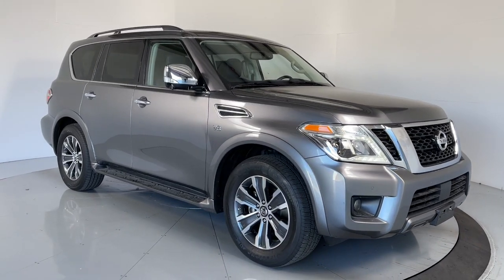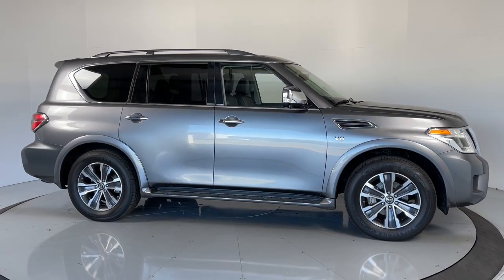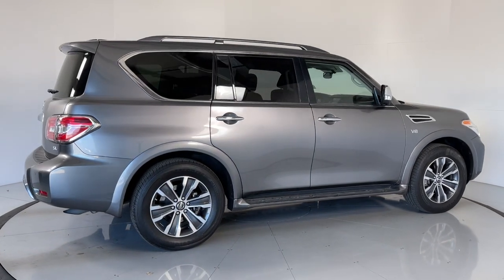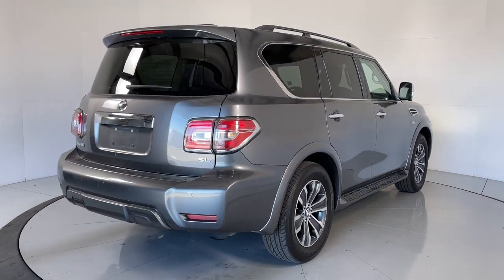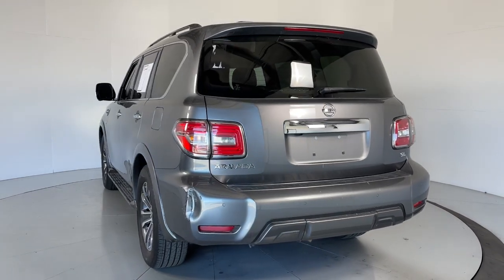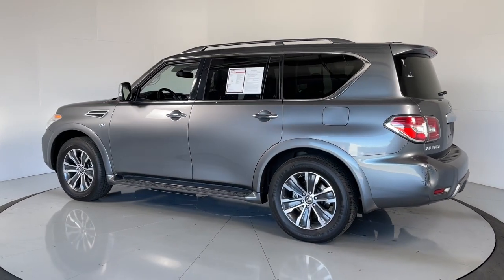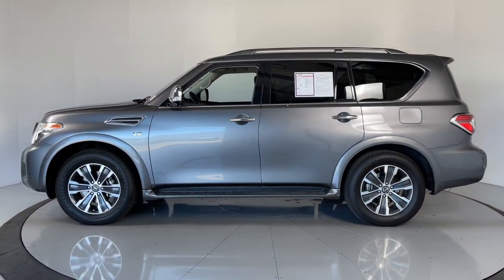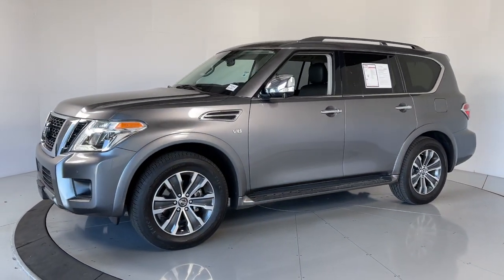2019 Nissan Armada Prescott, Flagstaff, Phoenix, Bullhead City, Havasu, AZ PT5354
Gun Metallic Used 2019 Nissan Armada available in Prescott, Arizona at Findlay Toyota Prescott. Servicing the Flagstaff, Phoenix, Bullhead City, Havasu, AZ area.